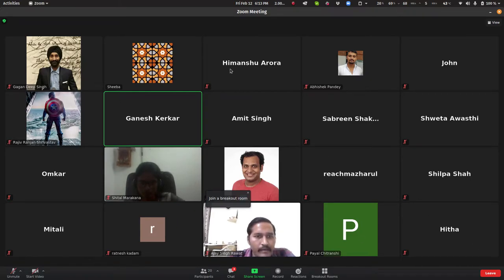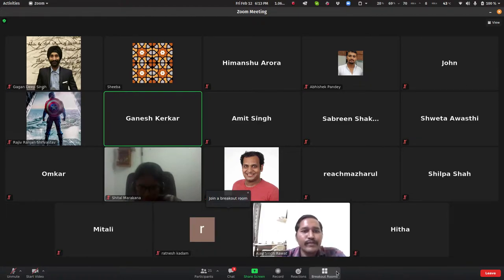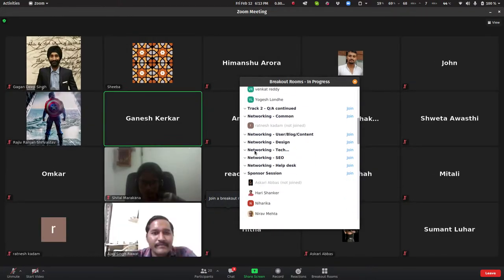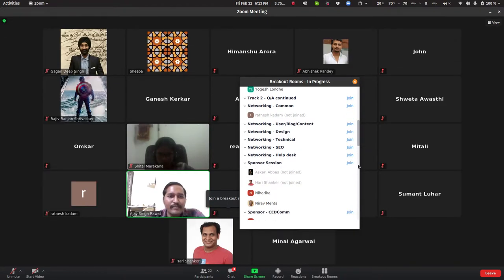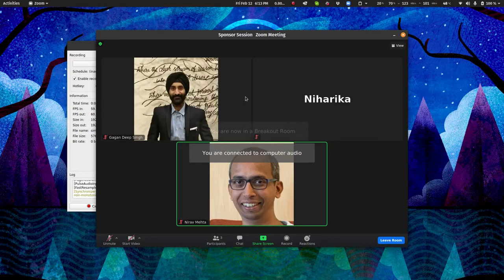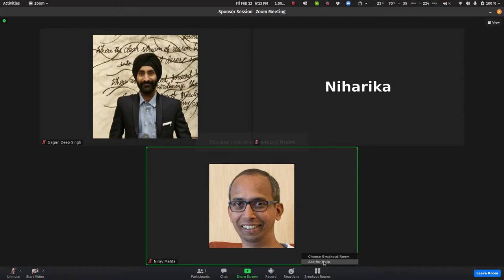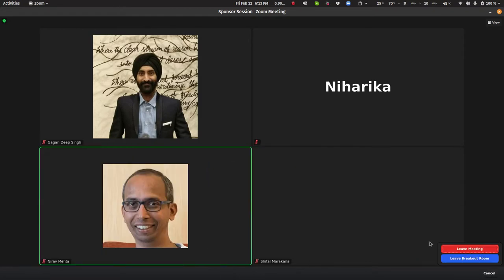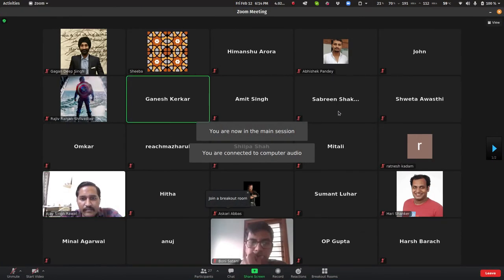How to join breakout room in zoom